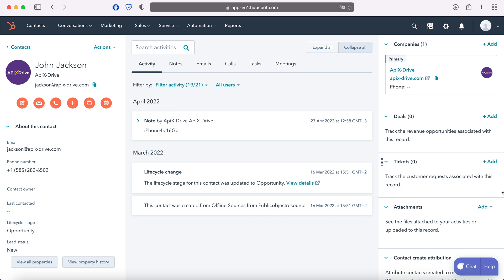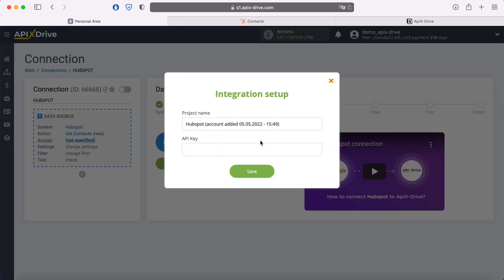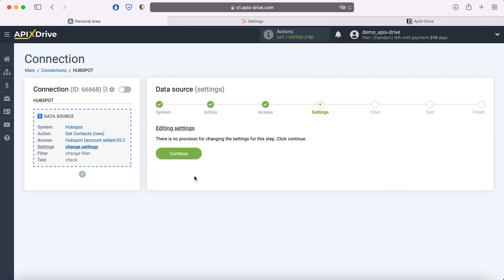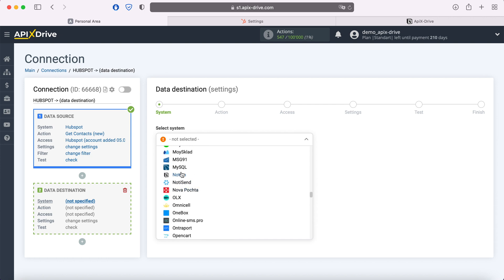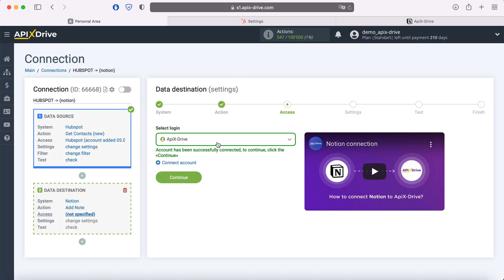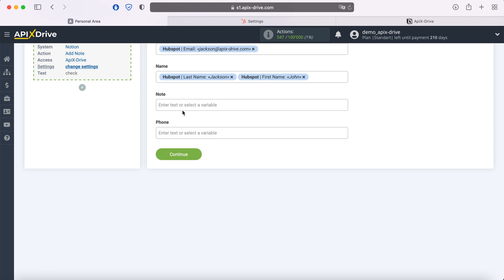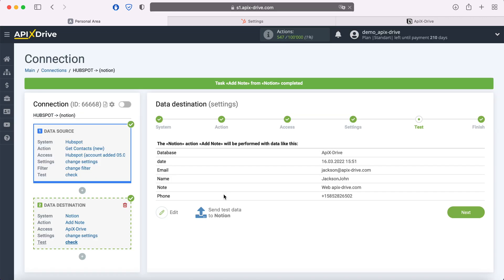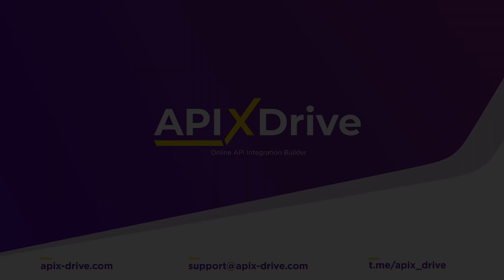Hubspot and Notion Integration | How to Get Contacts from Hubspot to Notion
How to Get Contacts from Hubspot to Notion? Integrate Hubspot and Notion whith ApiX-Drive

In this video tutorial, we will learn:
✓ How to connect Hubspot and Notion
✓ How to Add Note from Hubspot to Notion

【Video Navigation】
0:00 - Introduction
0:32 - Setting up Hubspot as a Data Source
1:52 - Setting up Notion as a Data Receiver
4:27 - Setting up auto-update

➤  Steps to connect Hubspot and Notion
1. Link your Hubspot and Notion account with ApiX-Drive
2. Select Hubspot as your data source App and 'Get Contacts' as your action
3. Select Notion as your data receiver App and 'Add Note' as your action
4. Map Hubspot fields to relevant fields in Notion
5. Turn your integration on auto update.